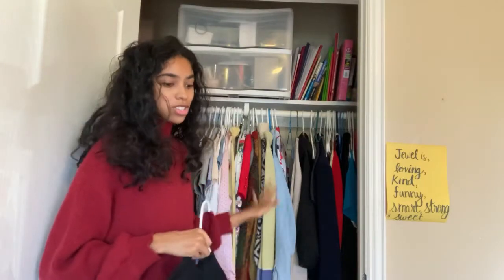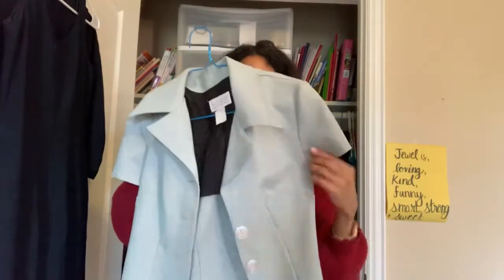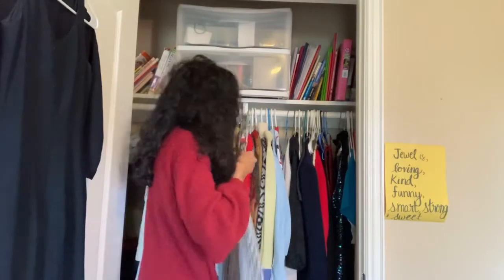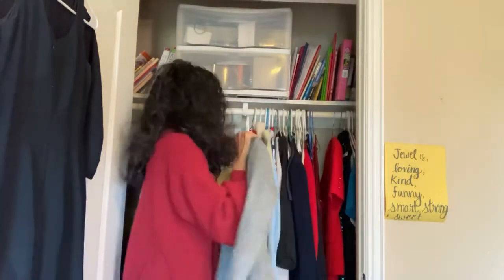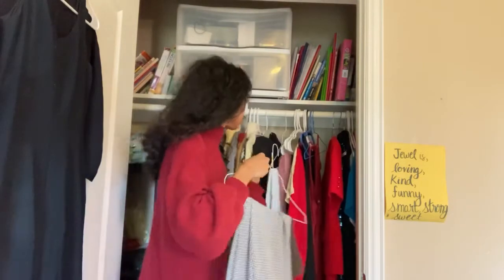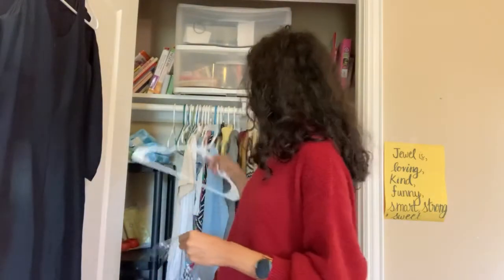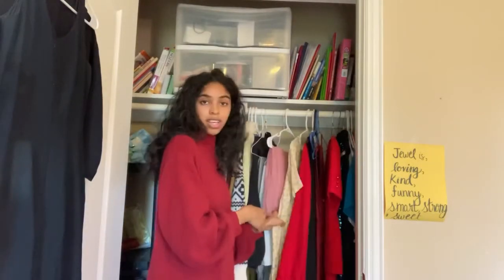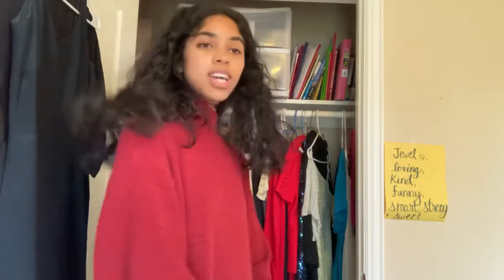DECLUTTER YOUR CLOSET & DE-STRESS | minimalist 40 item closet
I LOVE to declutter, there is something so freeing and liberating about letting go.
Decluttering/ organizing is a great stress-reliever, and in the end can make life simpler.
For example, I ask myself: are these clothes serving me, or am I serving them. Meaning: am I wasting a lot of time and energy hunting for something in my closet because it’s so full of items that I don’t actually wear or use? Is what I keep in my closet actually serving me well, and making my life easier, and happier?

I hope this video is helpful! Happy decluttering ❤️